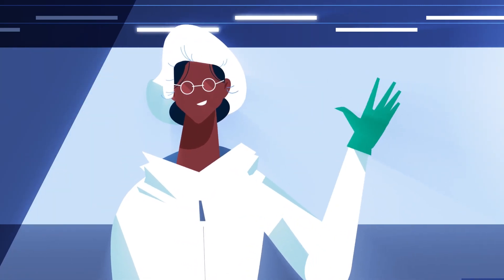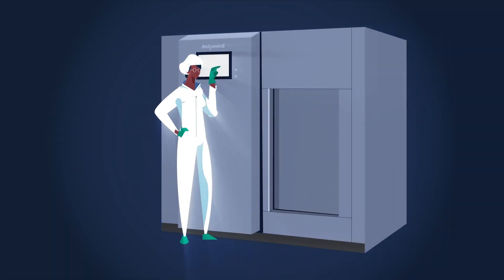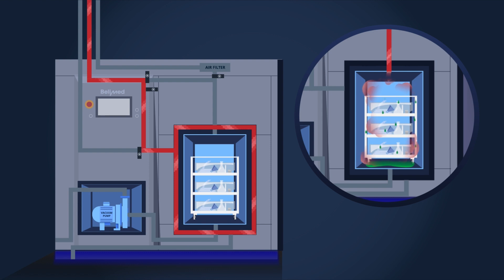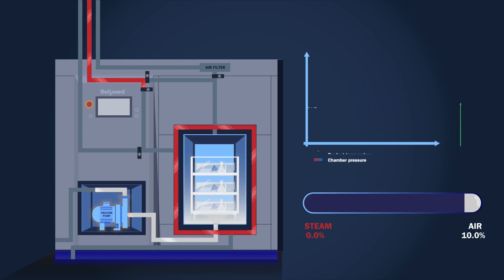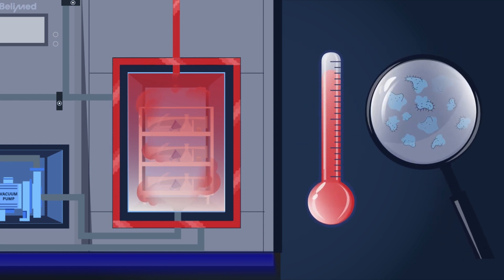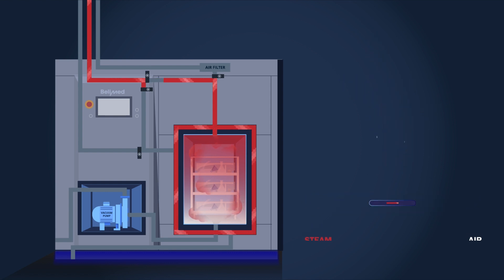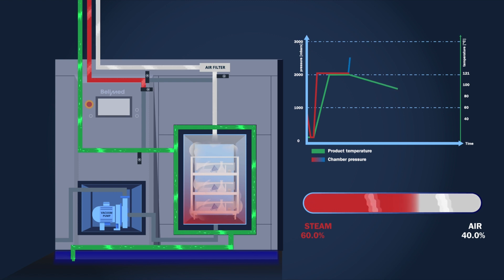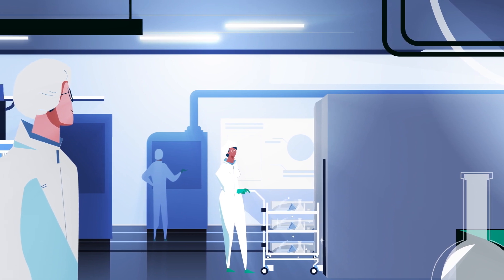How to Steam Sterilize - Part 3 | Belimed Life Science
How does steam sterilisation work?
There is more to it than simply letting water evaporate. To shed some light on the subject, our animated video shows how liquid goods in open containers can be sterilised with steam.